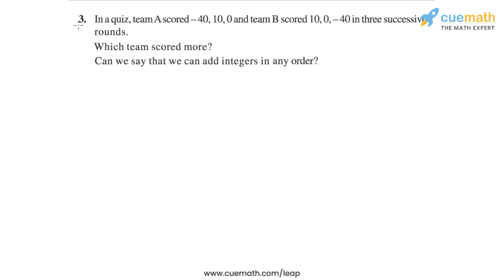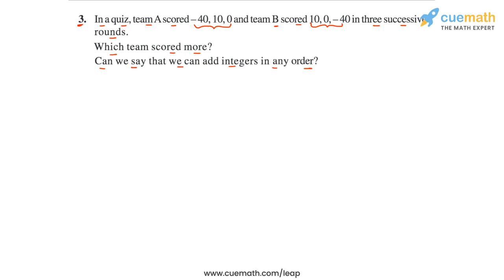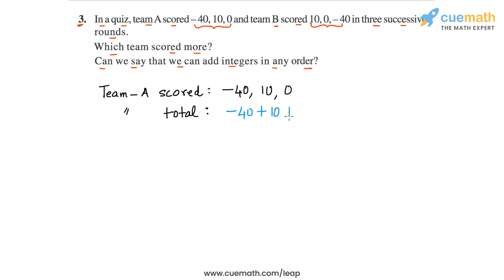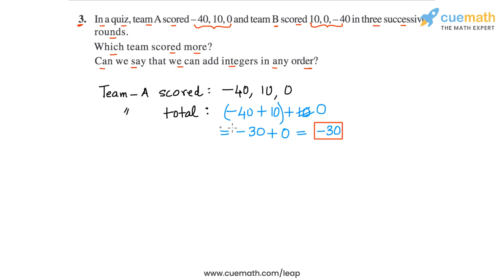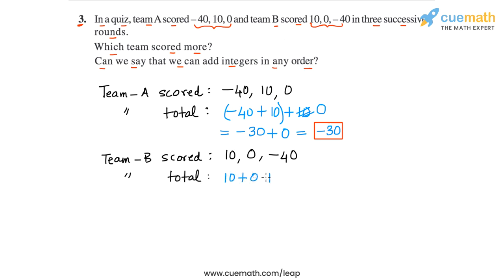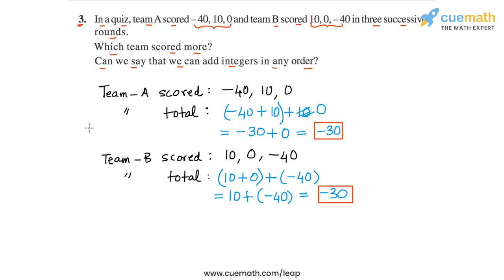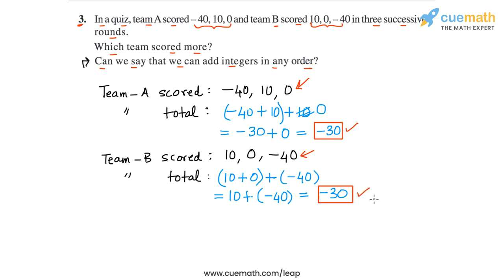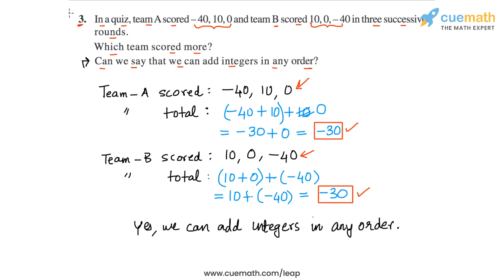Class 7 Chapter 1 Ex 1.2 Q 3 Integers Maths NCERT CBSE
This video covers NCERT Class 7  Maths Chapter 1 Exercise 1.2 Q3 (Integers)

To download pdf of all text solutions for this chapter click here NOW